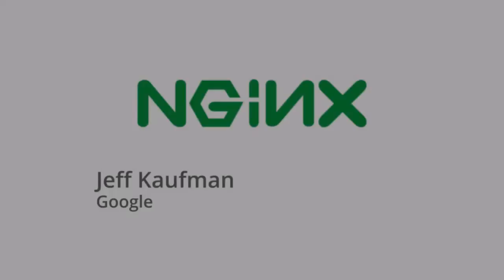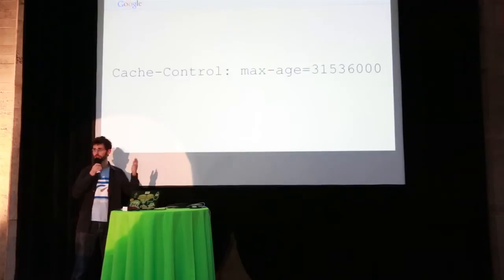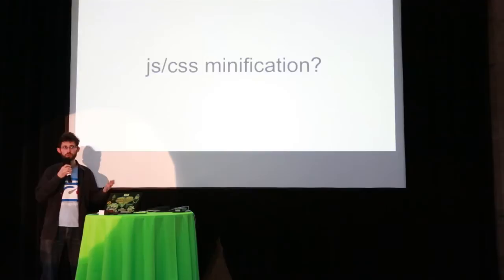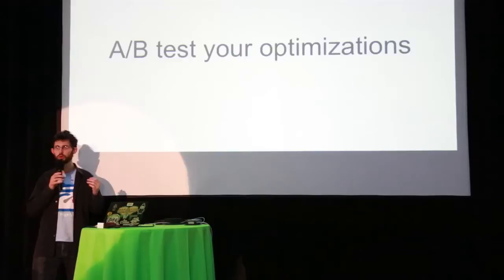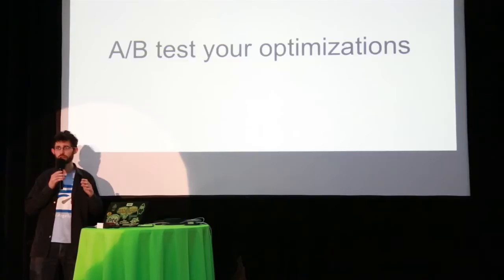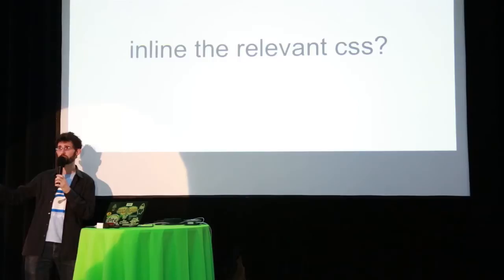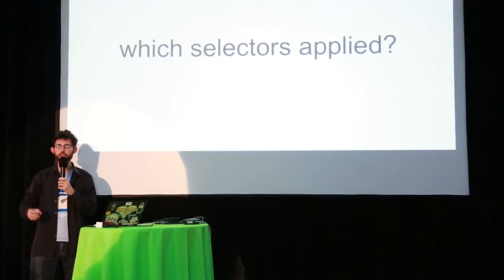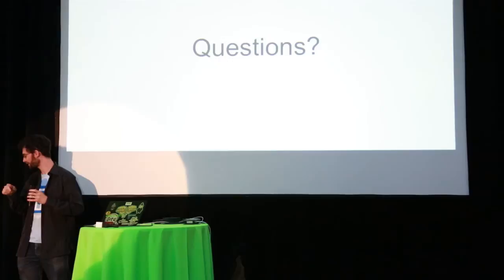Jeff Kaufman of Google -- "Automating Optimization with PageSpeed"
This lightning talk was given at the 2014 NGINX User Summit in San Francisco.